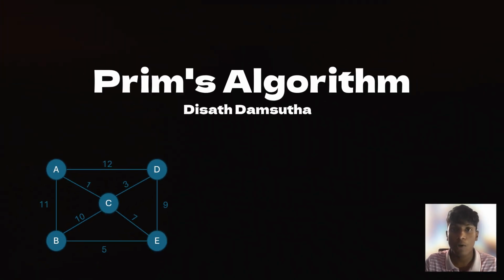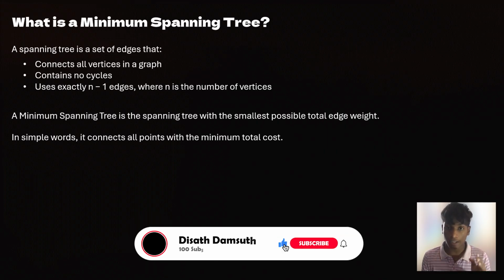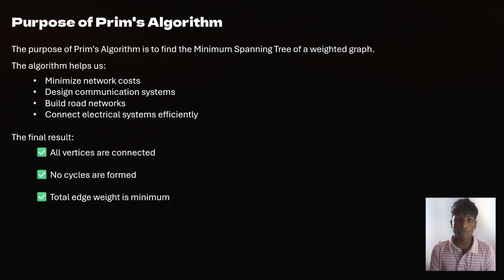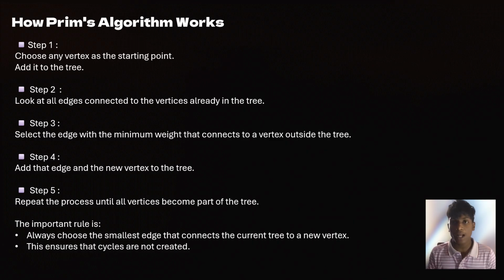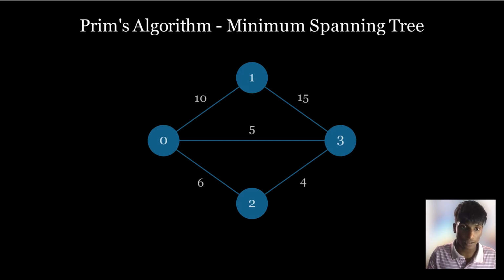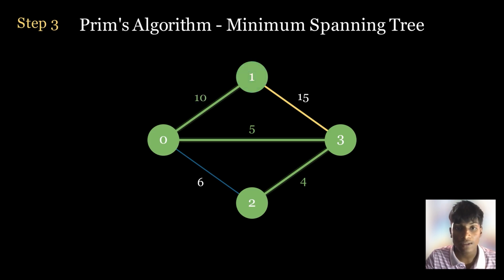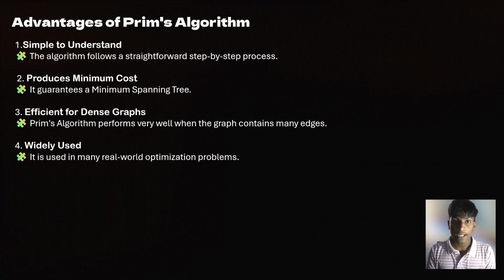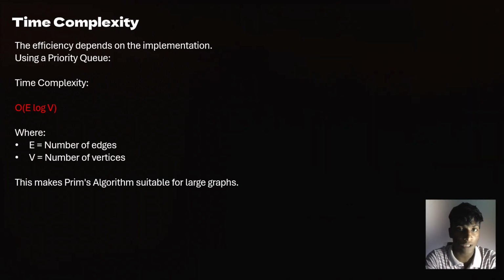Prim’s Algorithm in 10 Minutes | Minimum Spanning Trees